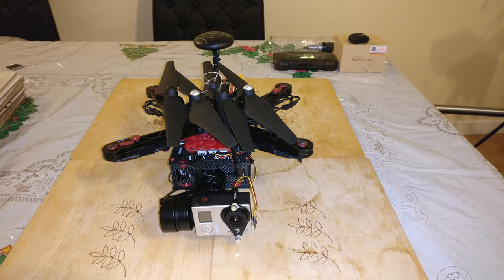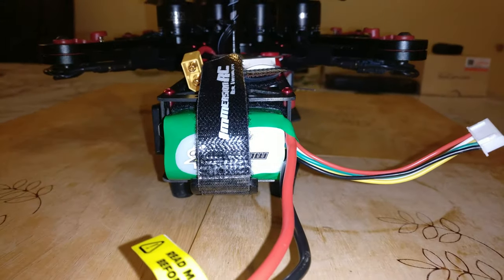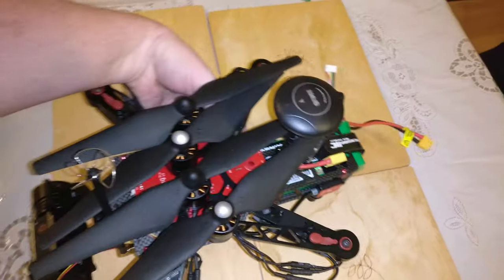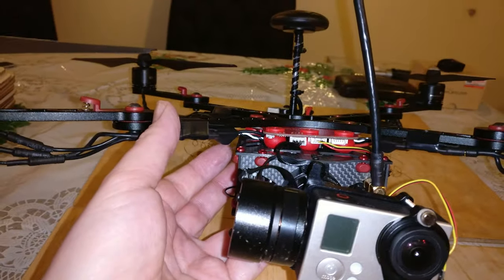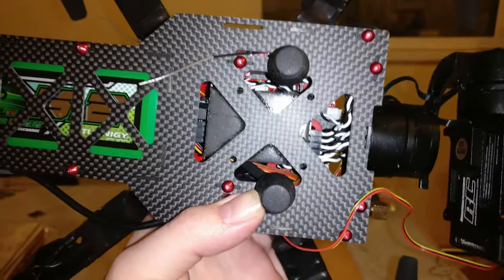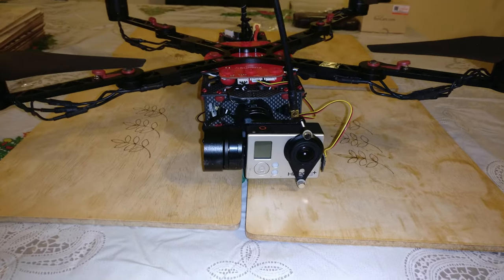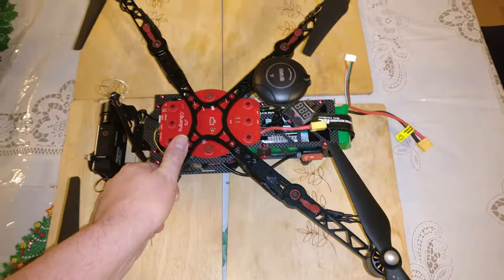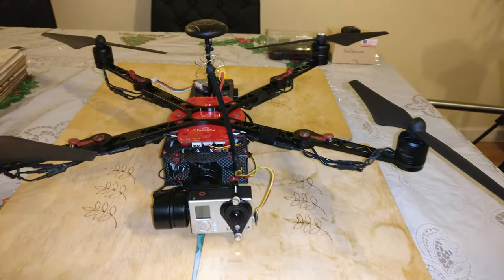Xugong v2 pro, post build review..